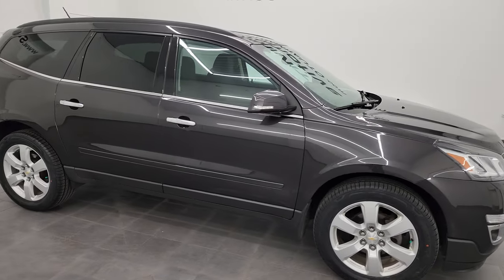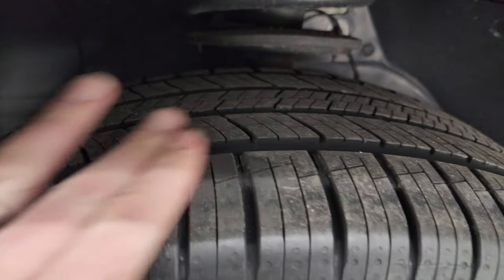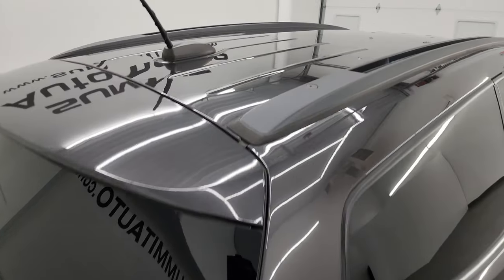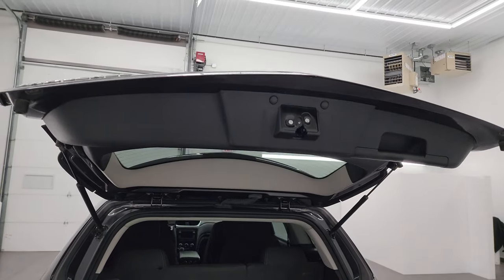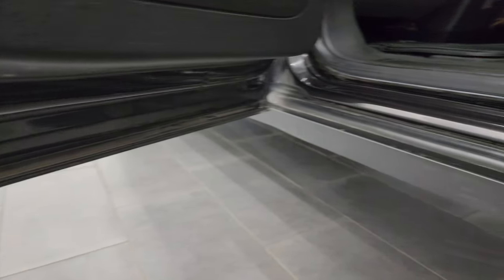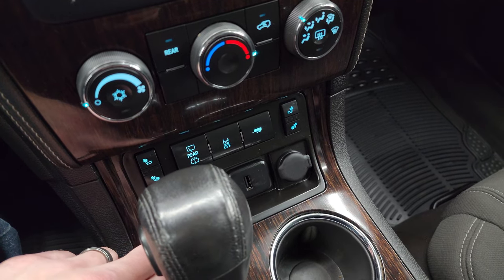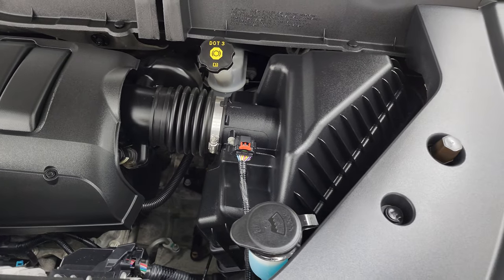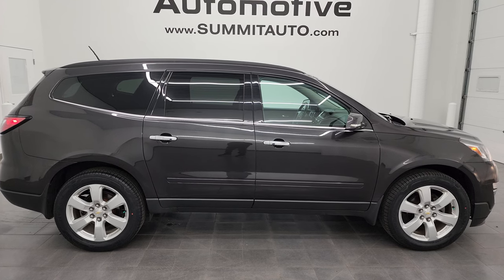2017 CHEVROLET TRAVERSE 1LT 7 PASSENGER FWD TUNGSTEN GRAY 4K WALKAROUND 14143ZB SOLD!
This 2017 CHEVROLET TRAVERSE 1LT FWD QUADS THIRD IN TUNGSTEN GRAY METALLIC FOR SALE IN FOND DU LAC OSHKOSH WISCONSIN 54935 is the vehicle we did walk around review of today.

Thank you for checking out this video of this 2017 CHEVROLET TRAVERSE 1LT FWD QUADS THIRD IN TUNGSTEN GRAY METALLIC FOR SALE IN FOND DU LAC OSHKOSH WISCONSIN 54935

STOCK: 14143ZB
PRICE: $12,999
MILES: 103,829
MAKE: CHEVROLET
MODEL: TRAVERSE
VIN: 1GNKRGKD6HJ227665
LOCATION: FOND DU LAC OSHKOSH WISCONSIN, 54937 TRUCKS ON 41

CLEAN TITLE HISTORY! CLEAN CARFAX!* 3.6 Liter V6 DOHC Engine, 281 Horsepower* LT1 Package 1LT LT* Automatic Transmission Center Console Shifter* Front Wheel Drive FWD* Reverse Backup Camera Rearview Camera* Onstar System* Power Driver's Seat* Non Smoker* Black Ebony Cloth Seats* Bucket Seats* 2nd Row Quad Seating Quads* 3rd Row Seats Bench Seating* Seven Passenger 7* Fold Flat Third Row Seats* Towing Package with Receiver Trailer Hitch and Trailer Wiring Tow Package* Heated Power Mirrors with Built-in Directional Signals* Stabilitrak Traction Control* Bridgestone Dueler H/L P255/55 R20 Tires* 20 Inch Rims Premium Wheels* Painted Alloy Rims Premium Wheels* Four Wheel Disc Brakes* Fog Lights* Reverse Sensors* Roof Rack Rails* Chrome Trimmed Grill* AM / FM Radio Tuner* Sirius/XM Satellite Radio Capabilities Sirius / XM* CD Player* Bluetooth, Hands-Free Phone Controls Blue Tooth* USB Jack Portable Audio Connection* Keyless Entry with Factory Remote Start* Manual Raise Rear Gate* Rear Window Defroster* Adjustable Height Seatbelts* Driver and Passenger Front Air Bags* L.A.T.C.H. Child Safety System* Side Curtain Air Bags SRS Safety Restraint System* 2nd Row Power Windows* Multi-Function Steering Wheel Controls* Homelink System with Three Programmable Buttons for Garage Doors, Lighting Systems & Security Systems* Compass, Outside Temperature Display and Mileage Display* Rear Air Controls* Woodgrain Dash Trim* Air Conditioning AC* Cruise Control* Power Locks* Power Windows* Automatic Headlights Autolamp* Tilt/Telescope Steering Wheel* Tungsten Gray MetallicCLEAN AUTOCHECK! Very very clean inside and out! This is one of the sharpest 2017 Chevrolet Traverse suvs we have ever had on our lot! Make your move before this super clean ride is gone!*